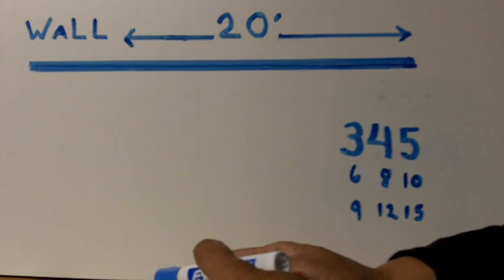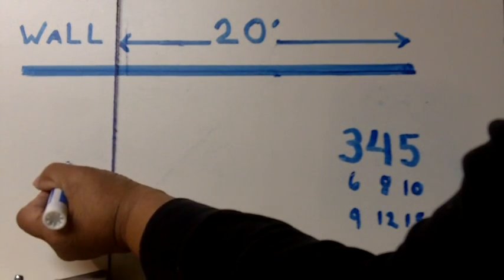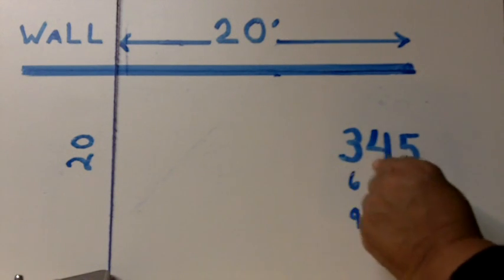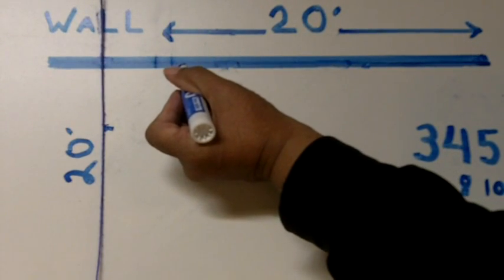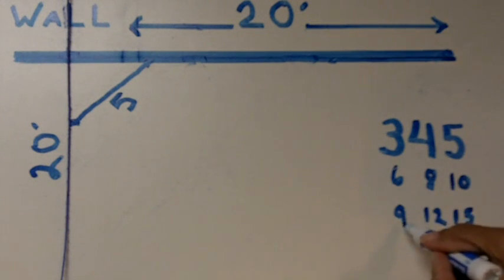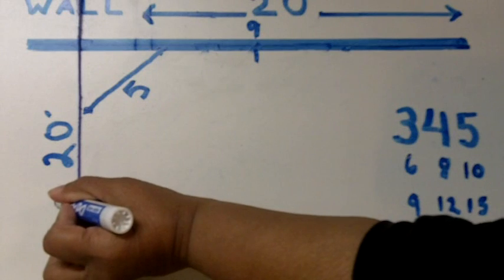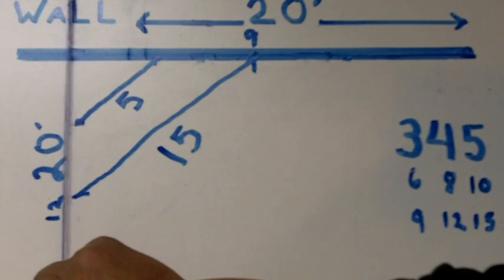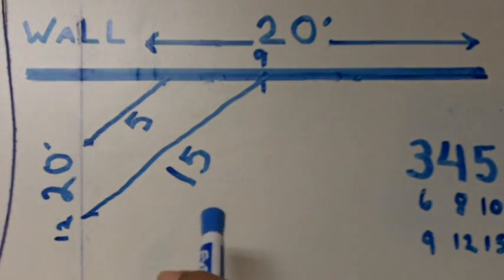How to Use the 3 4 5 Method to Square Up a Wall Perfectly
Leah from See Jane Drill explains the 3,4,5 method for squaring up a new wall that you are building.

Support See Jane Drill by shopping through our link on Amazon